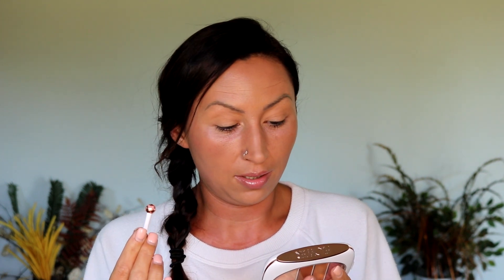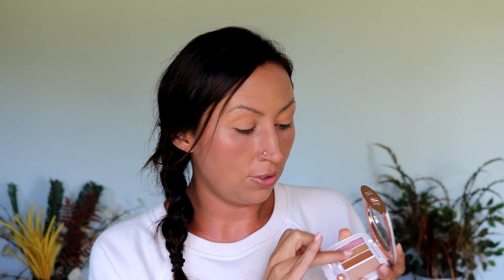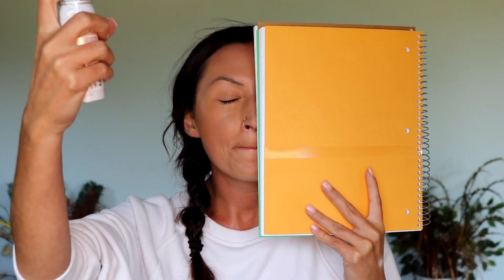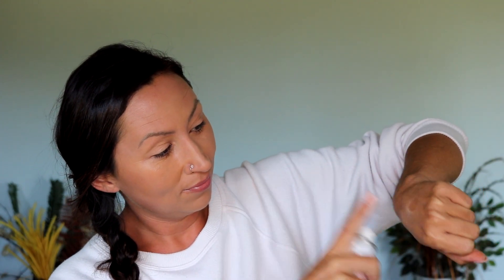Flower Beauty Jet Set invisible powder spray, red carpet secret eye bright palette & I have covid 19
Sooo yes you read that right, I just can't catch a break lol I do currently have covid, I am still stuck at home, but I finally felt decent enough to actually film. like I said I will do a video talking about coronavirus more in detail, and telling yall my whole experience with it. It has not been easy I will say that! But back to the actual products in this video, FLOWER BEAUTY has launched some new products and a few of them caught my attention, we try out the powder spray, the concealer palette, and a highlighter. oh man it did not go as planned either lol ah but what does these days lol I hope every one is doin well, and thank you so much for watching!

Hi guys Im Vanessa, I'm a beauty channel 🖤 you can find all makeup and beauty related videos here. Tutorials, how to's, tips and tricks, GRWM, reviews, demos, try on hauls, testing new products etc Please stick around and I hope you enjoy my channel! I'm always here to help so any questions or comments I try to answer as quickly as possible :) Side Note, I know my accent is very thick and I am always asked where I'm from, I'm from a very, very tiny town in Kentucky, USA ;)